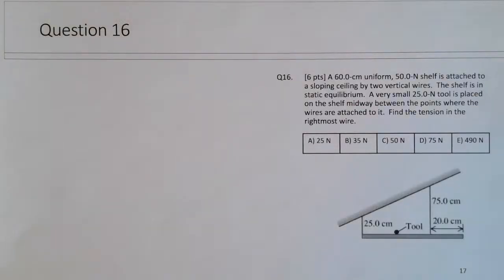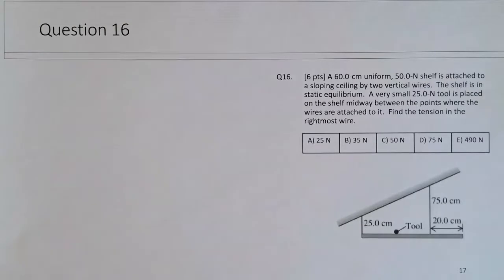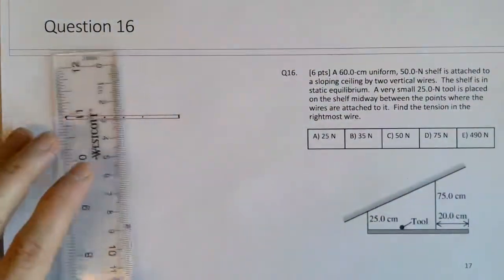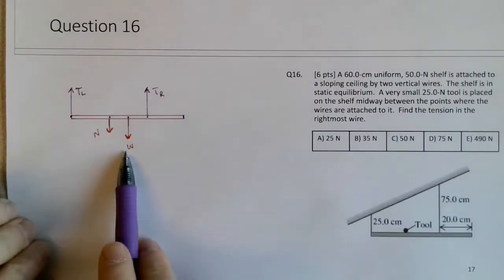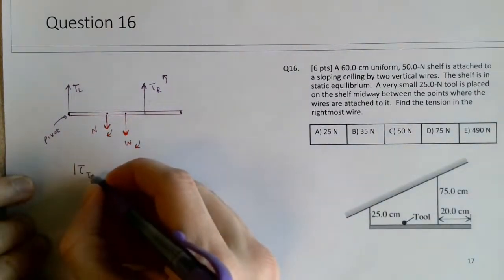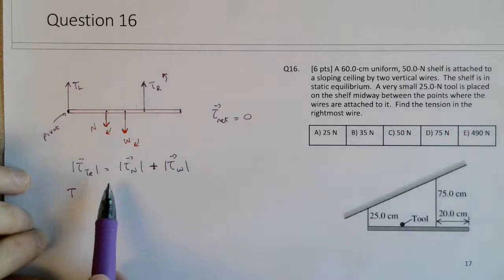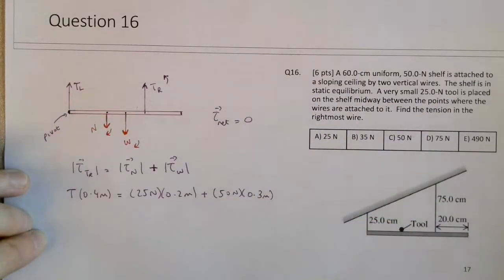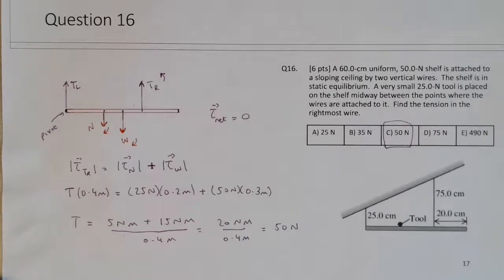Static Equilibrium 2 Review - Final Exam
A question on static equilibrium and torque.